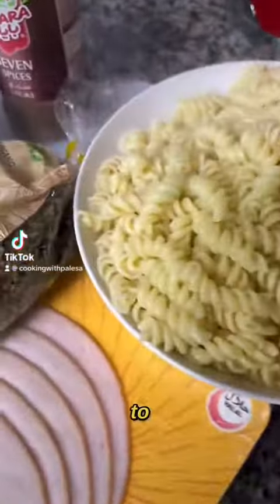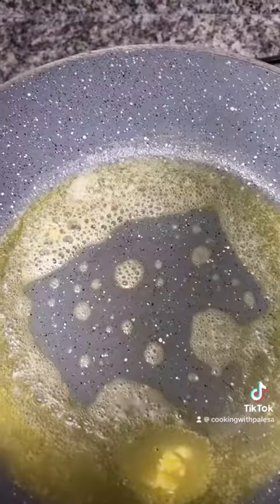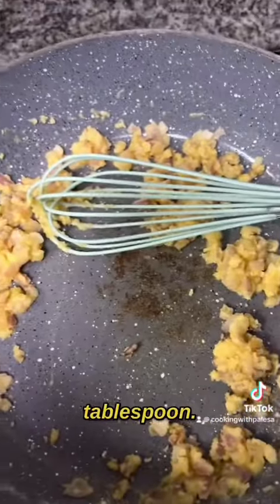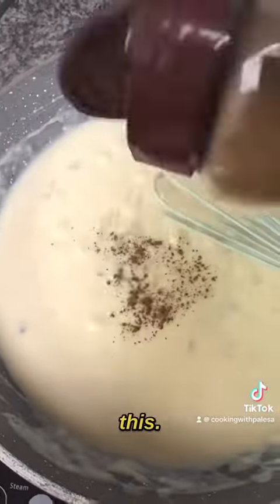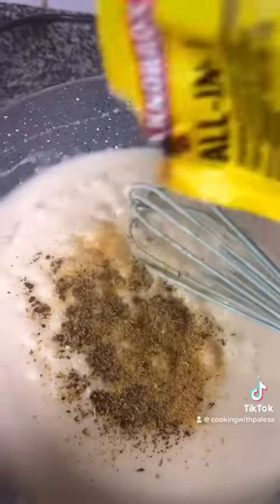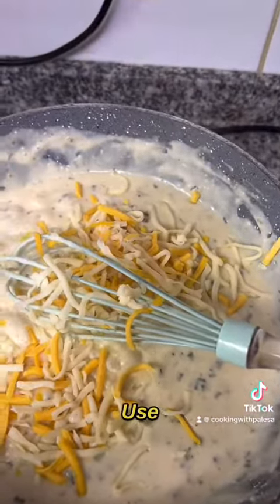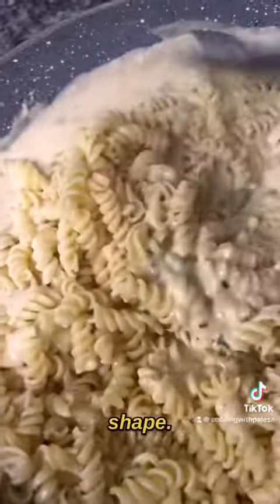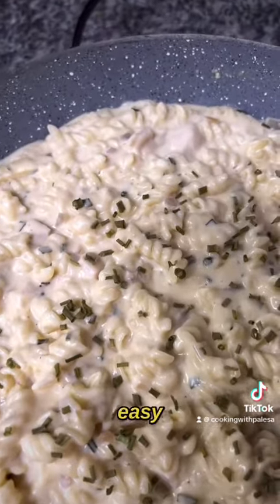How to make macaroni